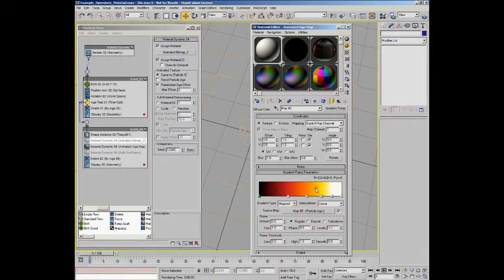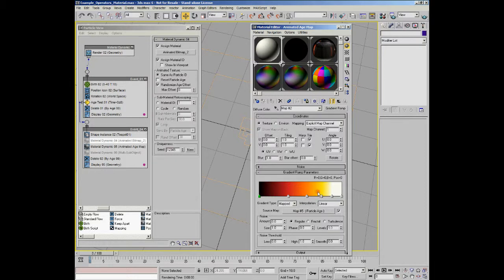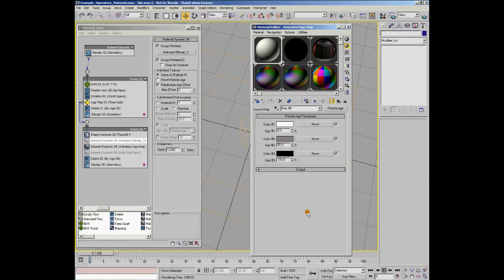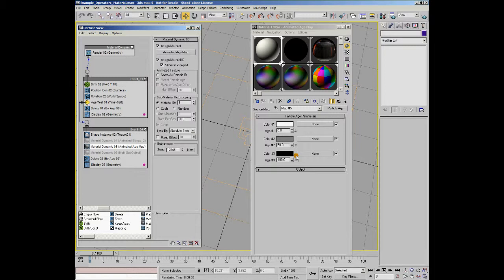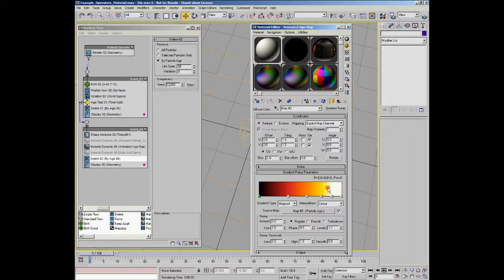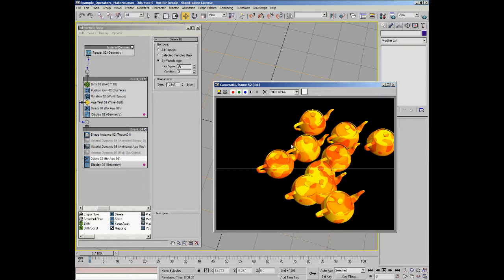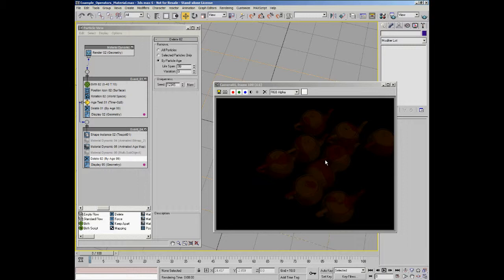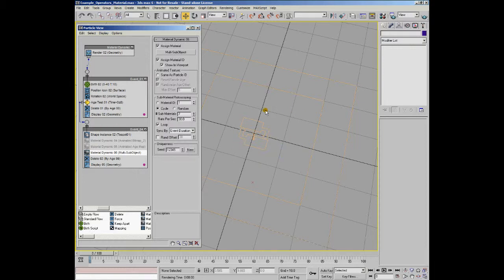3DS MAX - CG Academy Tutorials Serie 5 ] - [ 6 - Material Dynamic - Pt.2